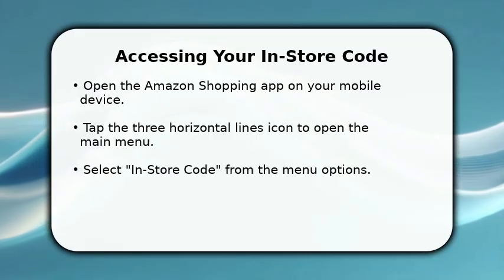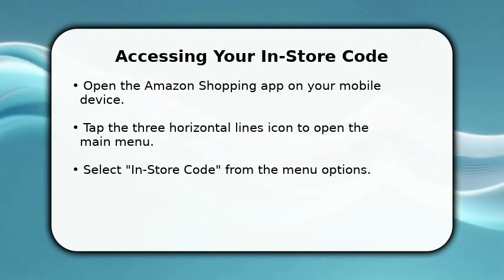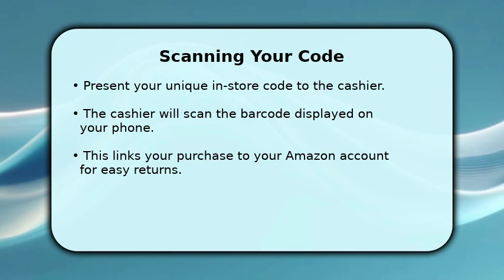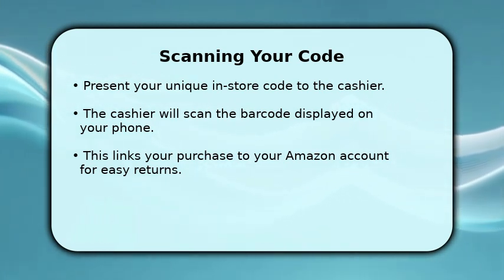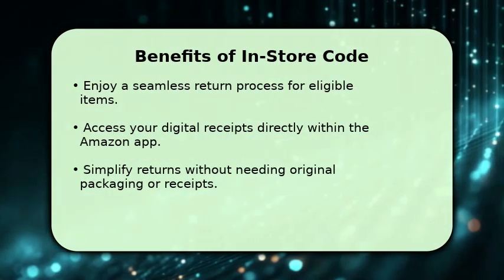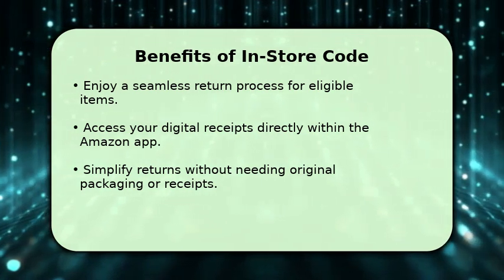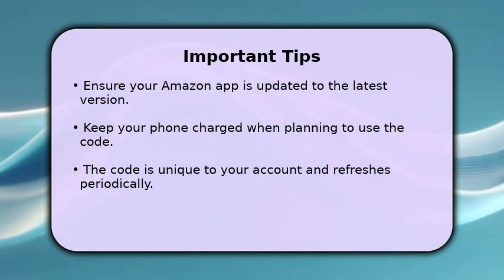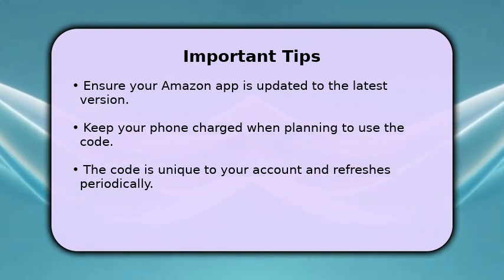How to Use Amazon in Store Code 2025 - Full Guide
▸ :^) Get the most out of your Amazon shopping experience with our comprehensive guide on using Amazon in-store code 2025. Learn how to redeem, apply, and make the most of this exciting offer. From discounts to exclusive deals, we've got you covered.